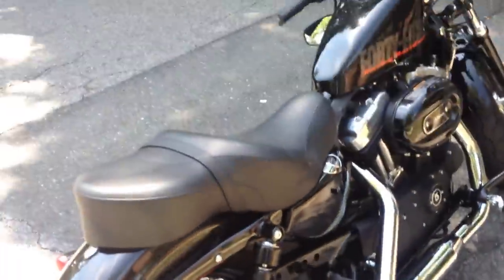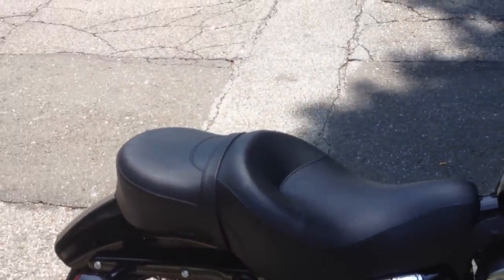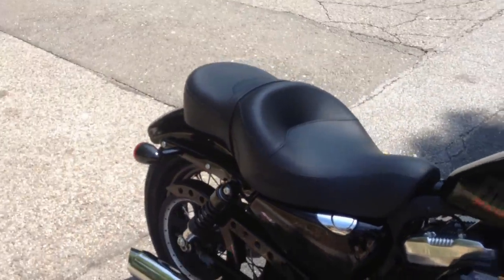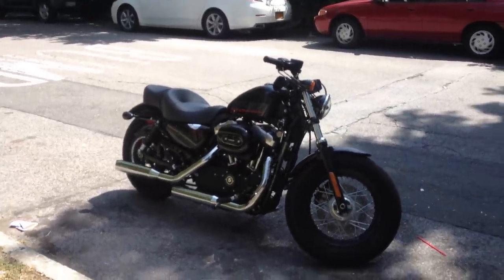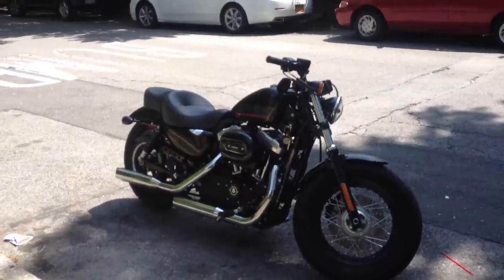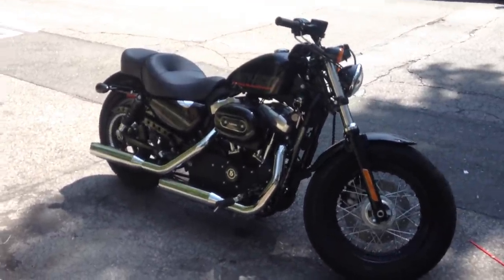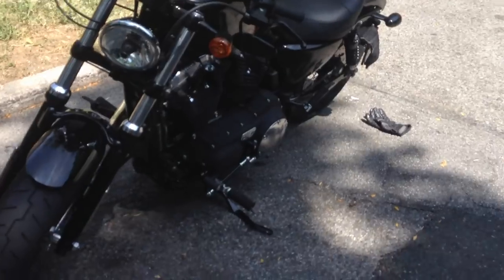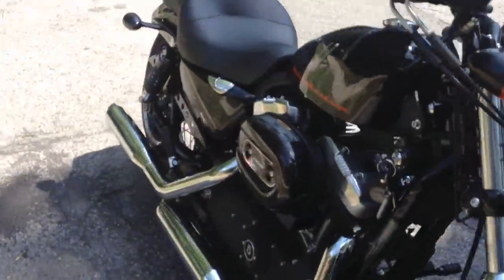HARLEY DAVIDSON 48 SUNDOWNER DEEP BUCKET SEAT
A new seat i purchased for the Harley. It is basically a couch on the 48. New York may the  state with the most pot hole and messed up streets so this seat was essential because i don't have a great back and my wife wanted to ride with me. The seat is amazing provides amazing cushion it has a small arch so no matter how fast you take off you are anchored to the seat. It does make it look a little weird but when you are seated it hides it a bit.